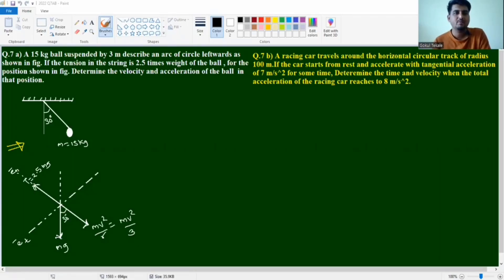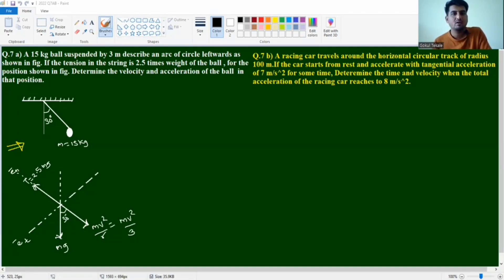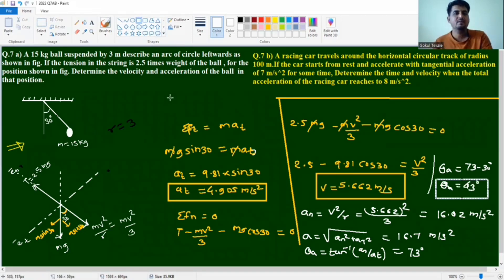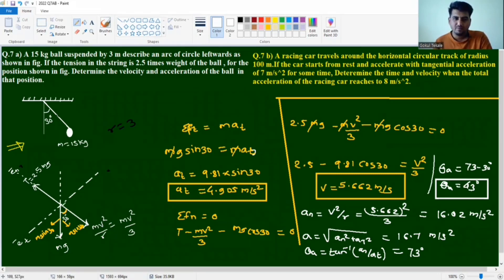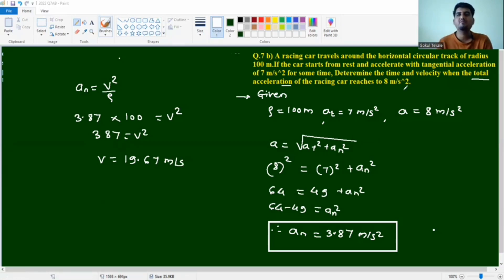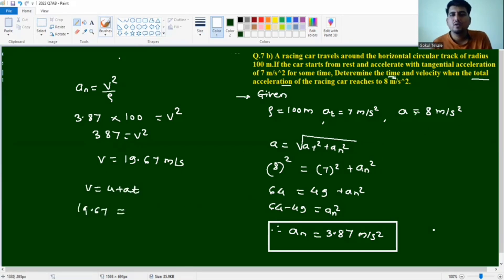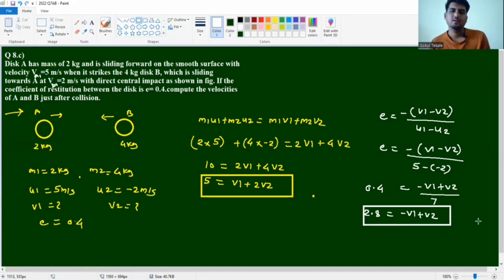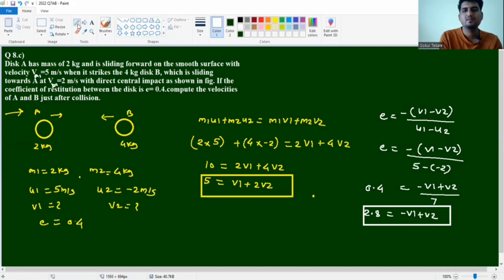Enginnering Mechanics solved Paper March 2023 sppu Part-3 | Unit 6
Enginnering Mechanics solved Paper March 2023 sppu Part-3
unit6

mechanics endsem sppu questions pepar solutions 2023
mechanics end sem question paper sppu
mechanics 1st year engineering
mechanics solved question paper
Forces, Resultant of forces and resolution of Forces, System of forces, Moment of forces, Varignon Theorem, Numerical Type (Exceptional), resolution of forces engineering mechanics, resolution of forces engineering mechanics malayalam, ktu s1 basic mechanical engineering module 1, engineering final exam, sme unit 2 sppu, FINAL EXAMS ENGINEERING